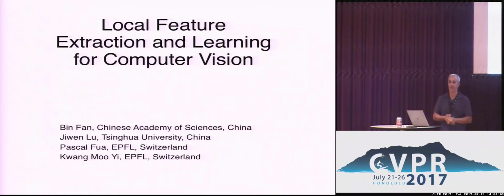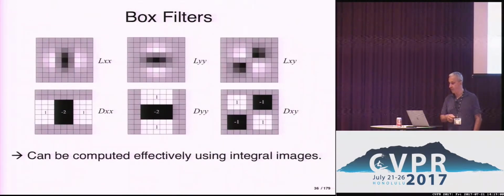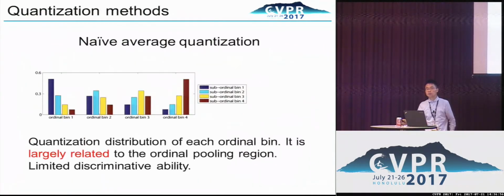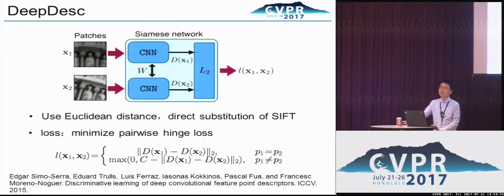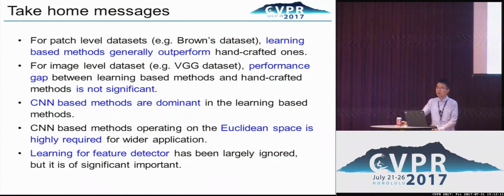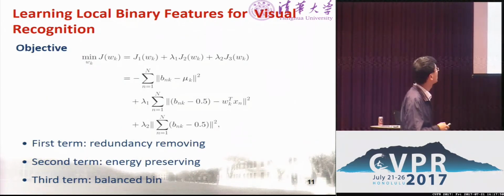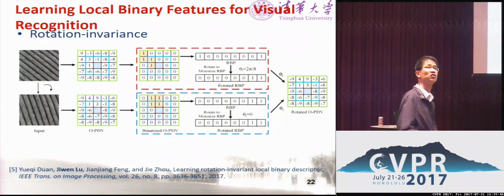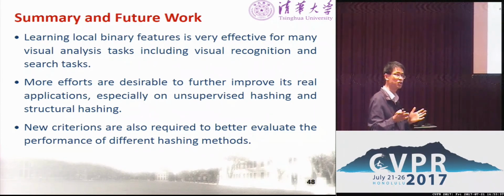Tutorial: Local Feature Extraction and Learning for Computer Vision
Introduction and Brief Review of Classical Feature
Descriptors, Pascal Fua (EPFL)
 Modern Descriptors: Towards High Matching
Performance, Bin Fan (Chinese Academy of
Sciences)
Efficiency, Jiwen Lu (Tsinghua Univ.)
Summary &amp; Discussion, Pascal Fua (EPFL), Bin
Fan (Chinese Academy of Sciences), Jiwen Lu
(Tsinghua Uni.)
Local feature is at the core of many
computer vision tasks and has played an important role
in the development of various computer vision
applications. A large number of local features oriented for
different tasks have been proposed over the past two
decades by using either hand-crafted methods or
learning-based techniques. This tutorial will give an
extensive introduction of the latest advances on this topic
by dividing them into two categories: those were
proposed for high matching accuracy, and those were
introduced for high efficiency performance. Typical
computer vision applications based on these introduced
local features will also be discussed.